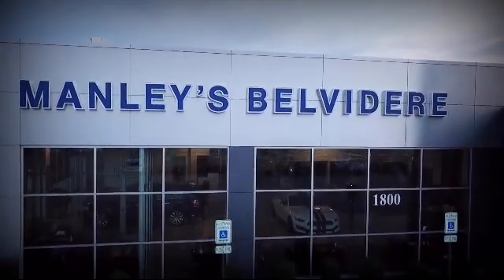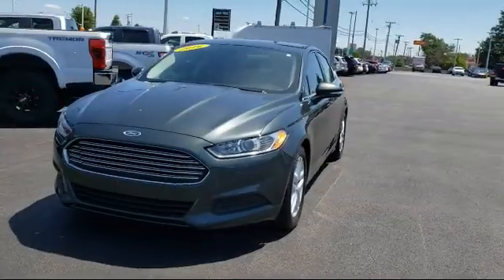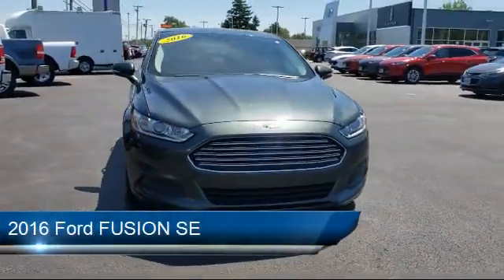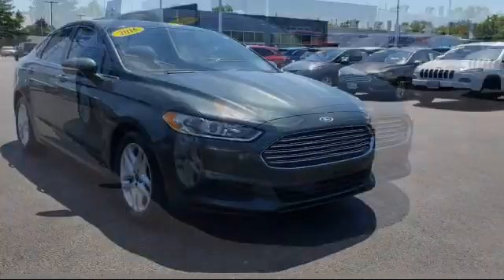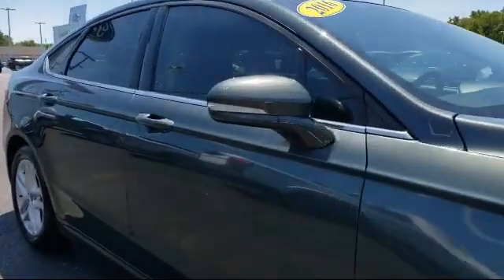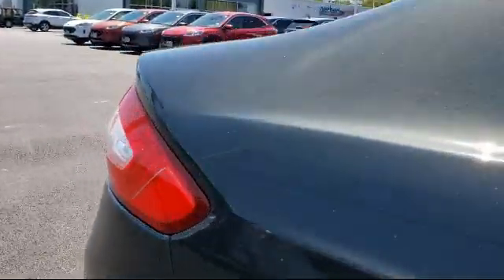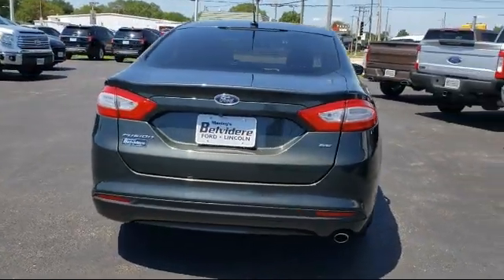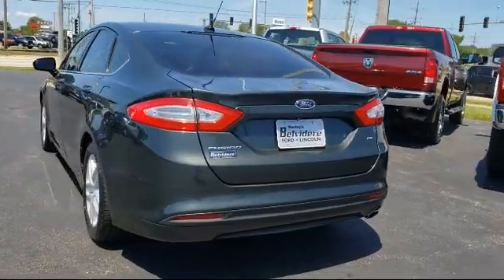2016 Ford FUSION SE Belvidere Rockford Elgin Dekalb Harvard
2016 Ford FUSION SE Stock Number: P130478A Vin:3FA6P0H73GR145105.

Manley Motors
1800 N State St